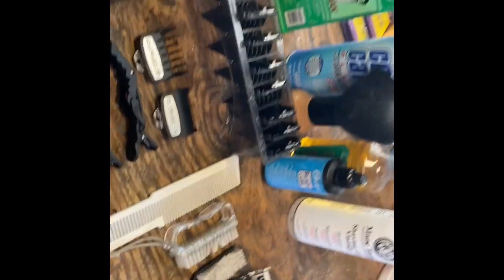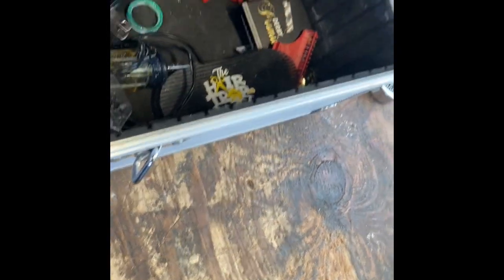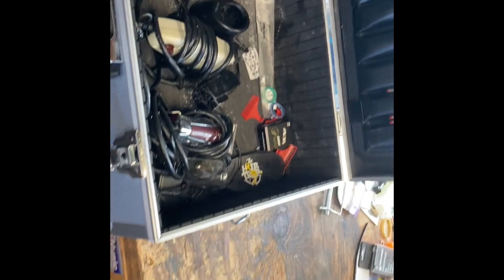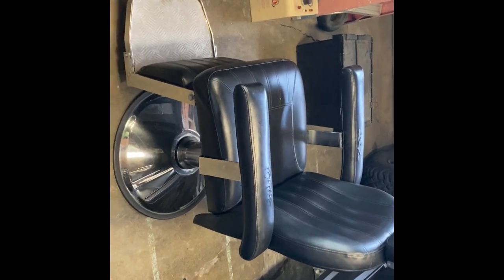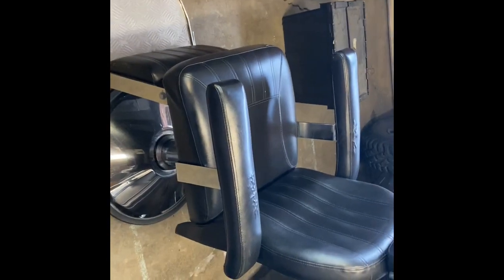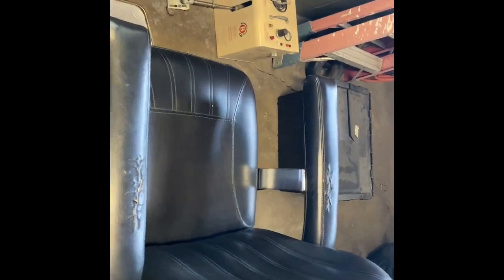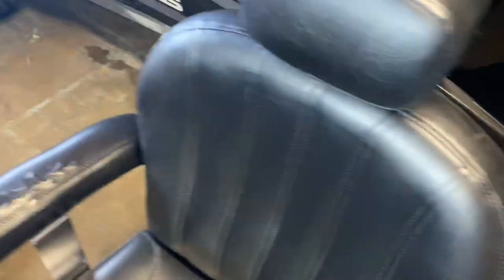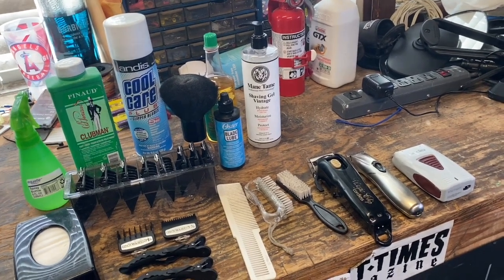*Updated* Garage Barber Setup